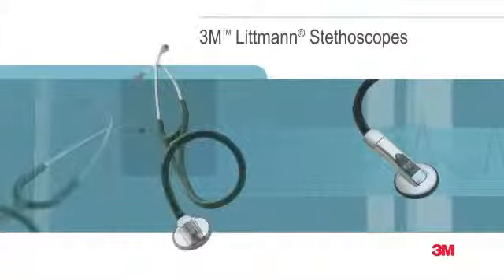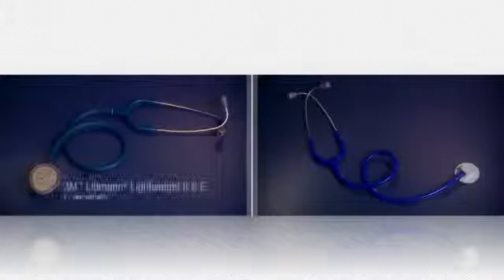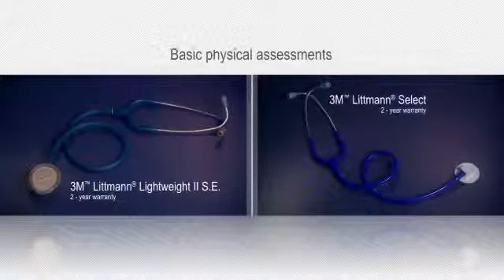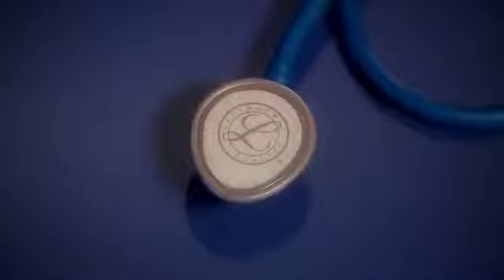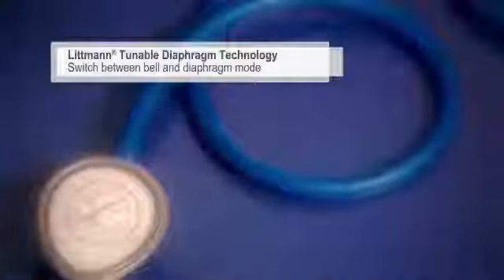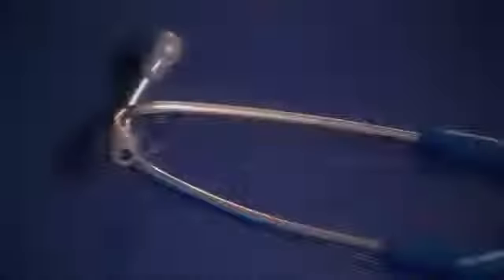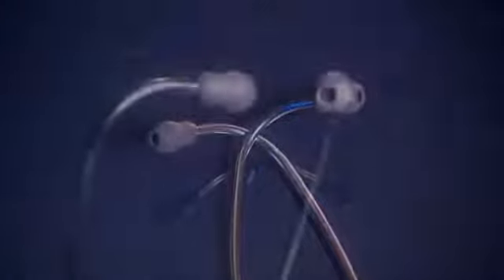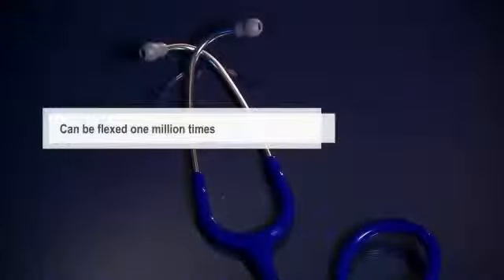Stéthoscope 3M Littmann Classic II SE